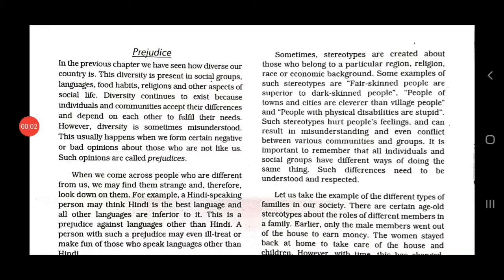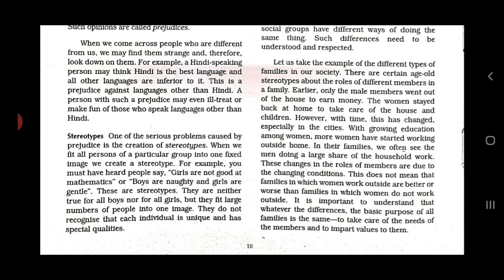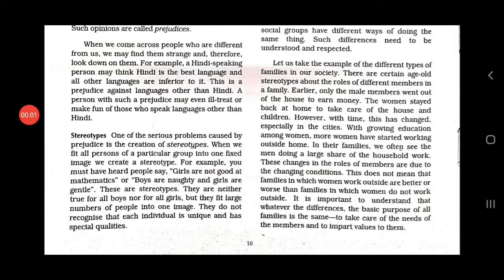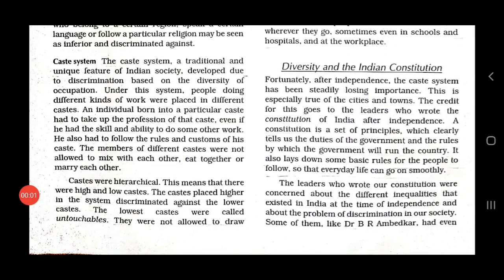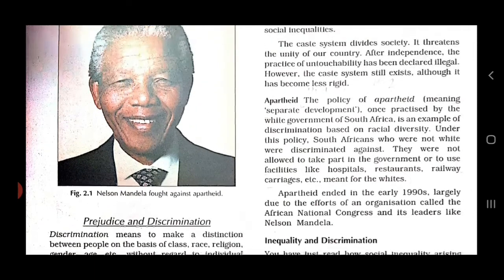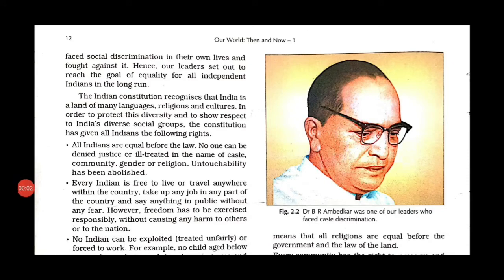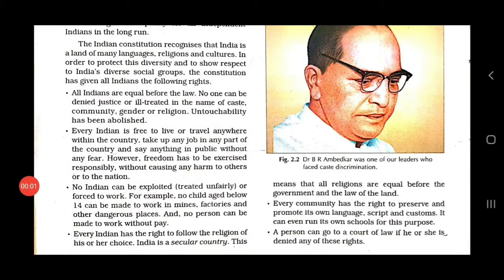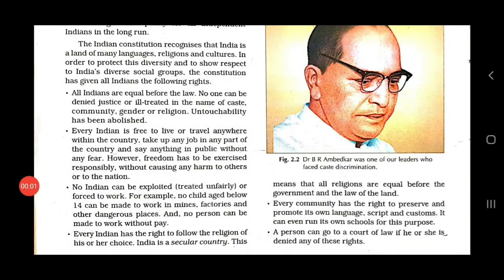Social Studies: Prejudice and Discrimination[Class 6]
Social studies by Hetaishi Hathi